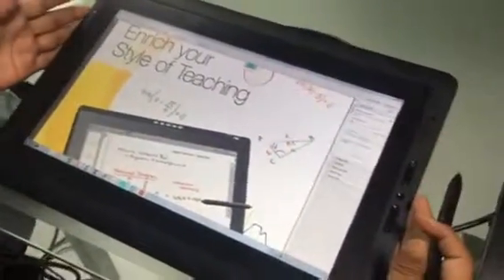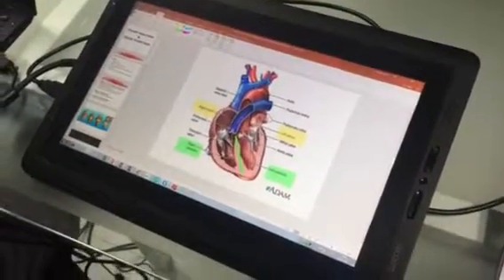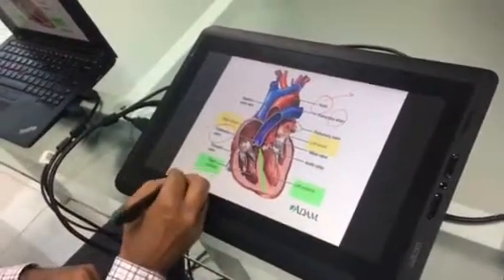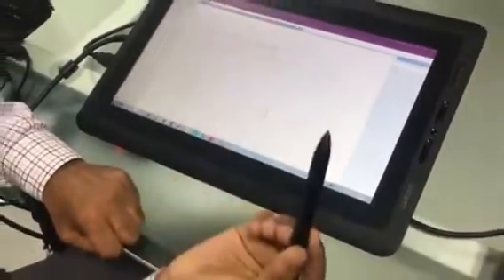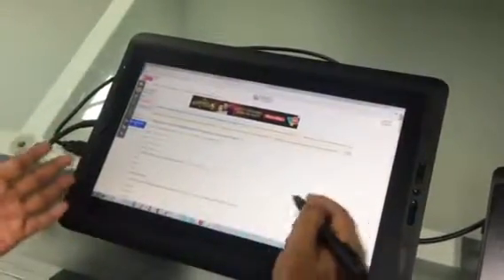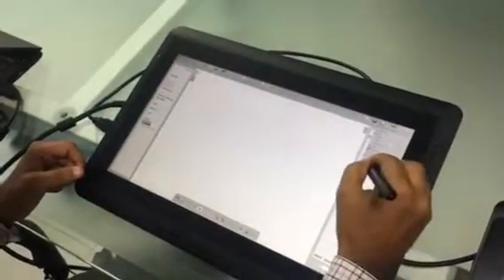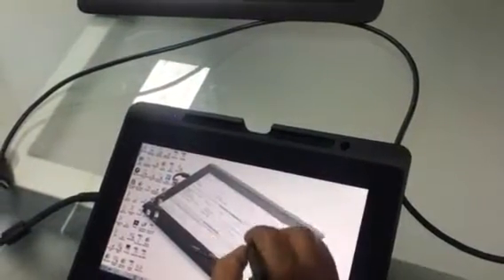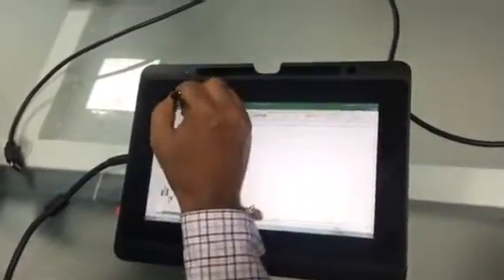Wacom Interactive pen tablet for Classroom teaching online tutorial content creation